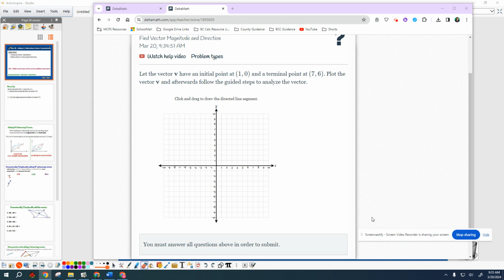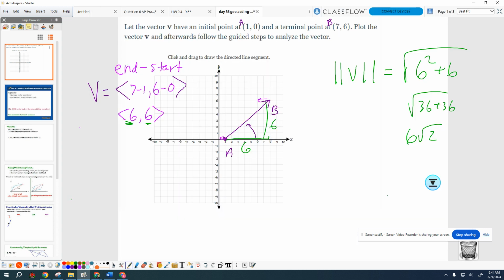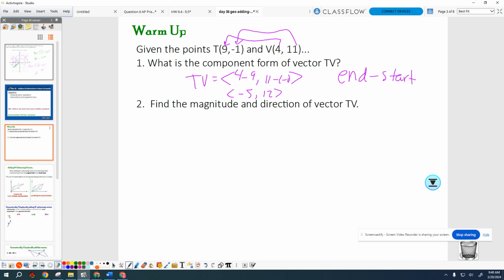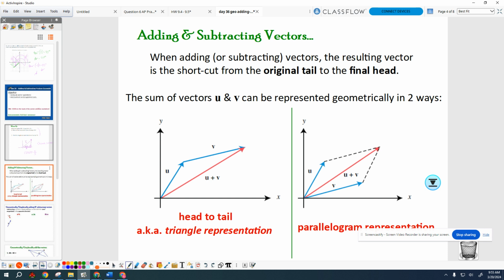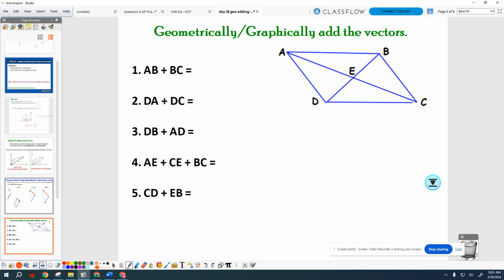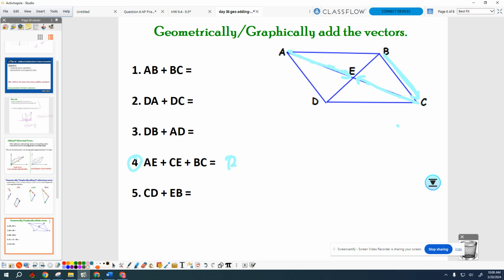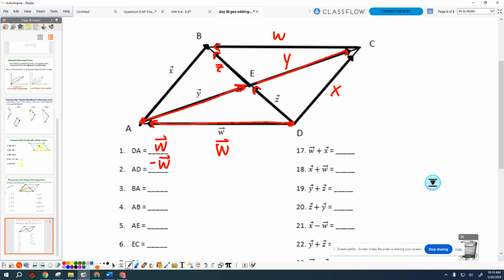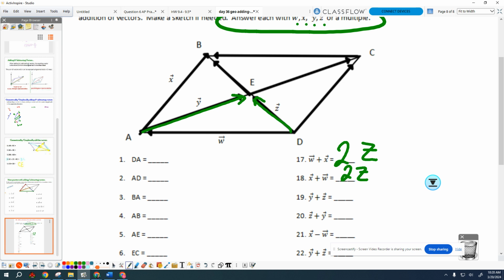PC 3-20-24 Day 36 Adding Vectors Graphically